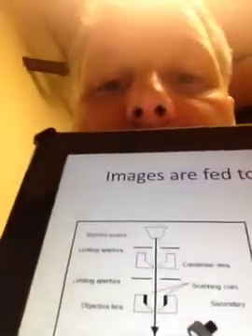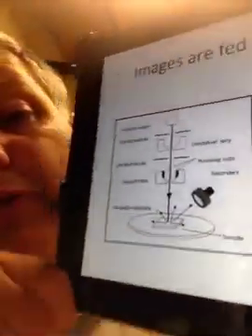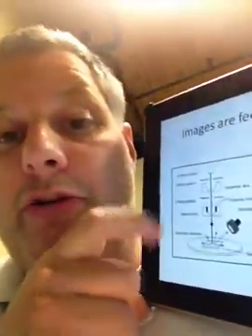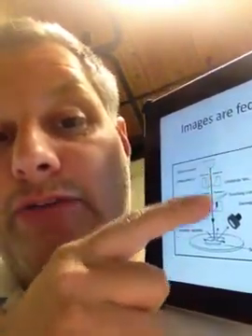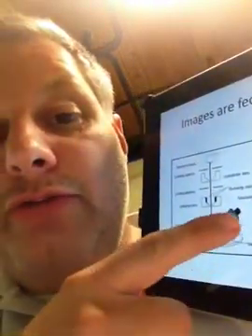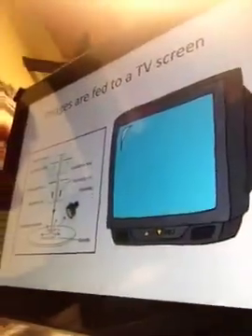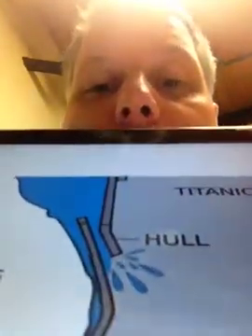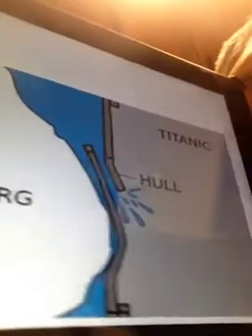Piper informative speech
Scanning Electron Microscope